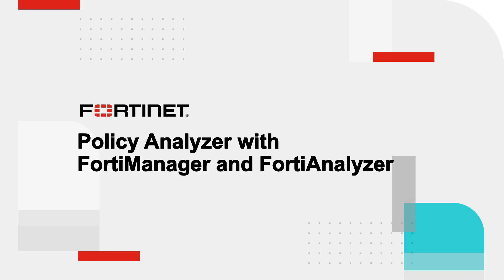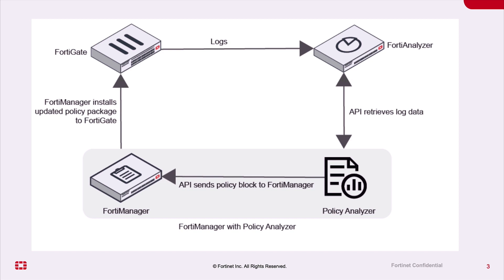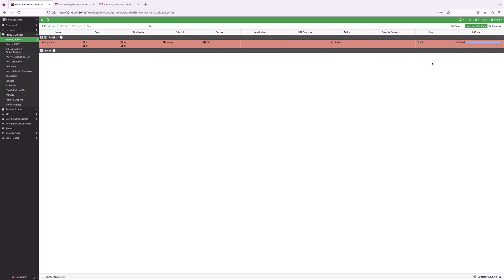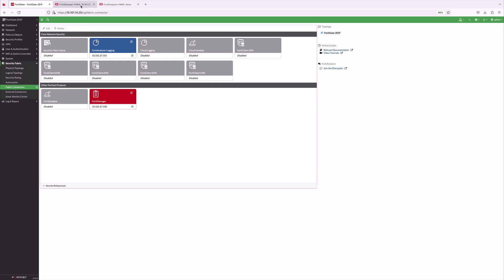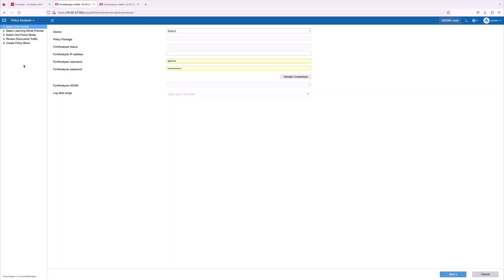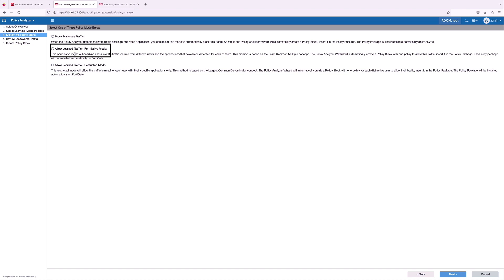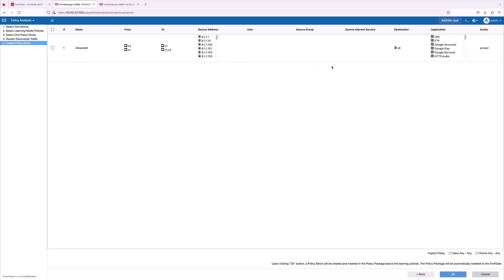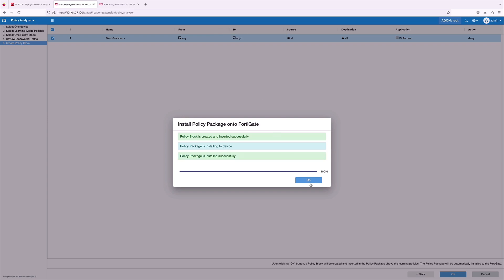Streamlining Security Policy Automation and Posture with Policy Analyzer | FortiManager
FortiManager simplifies firewall and network management across on-premises and the cloud. Watch this demo to learn how you can streamline security policy automation with Fortinet's Policy Analyzer.